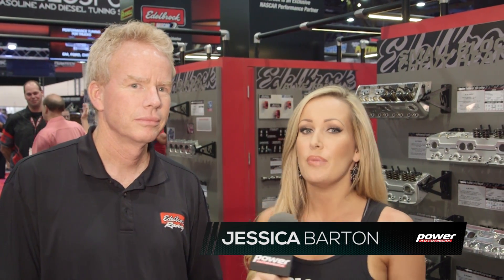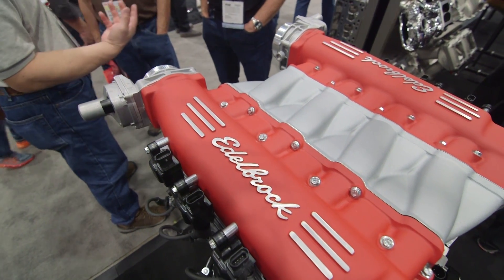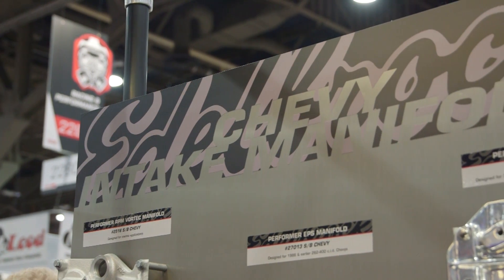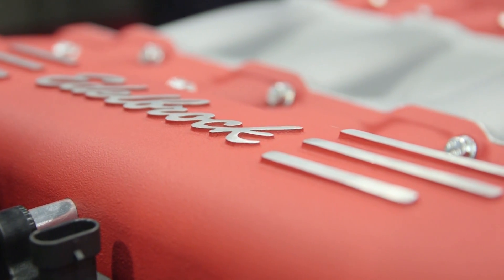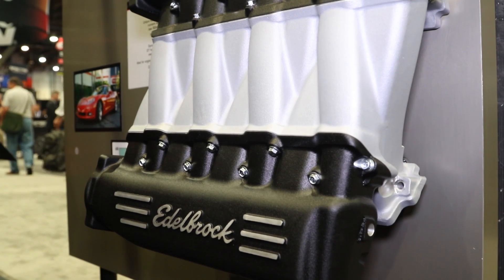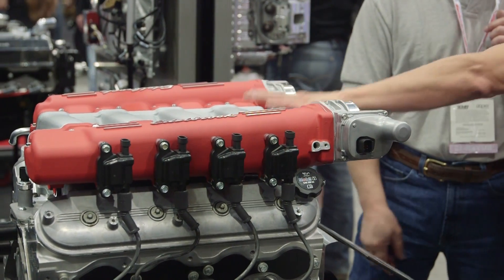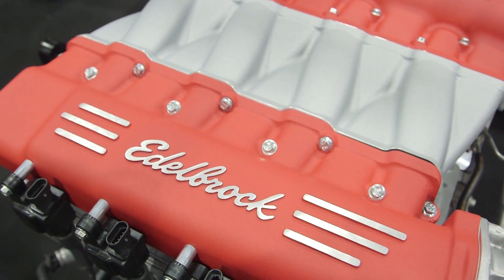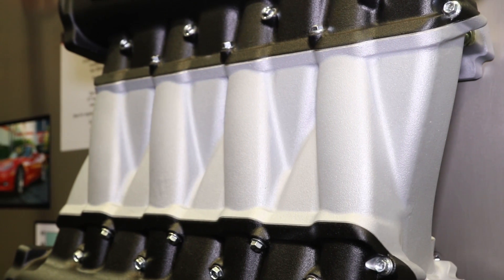SEMA 2015: New LS3 Cross-Ram Intake from Edelbrock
Extensive computer modeling and real-world testing with rapid prototype manifolds have led to Edelbrock's new cross-ram intake for LS3 engines. Incorporating dual 90mm throttle body mounts, it's ideal for max-effort LS engines, while maintaining a low profile.